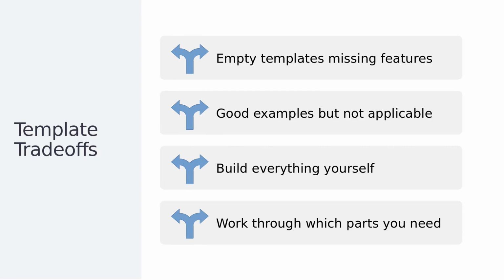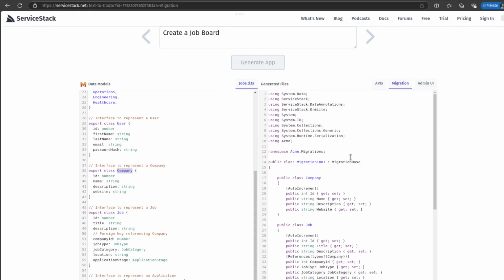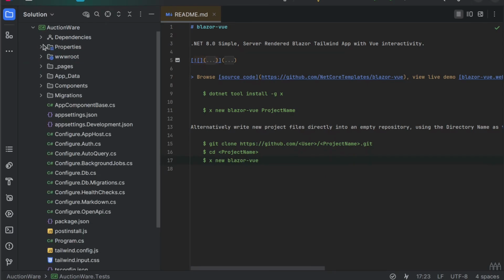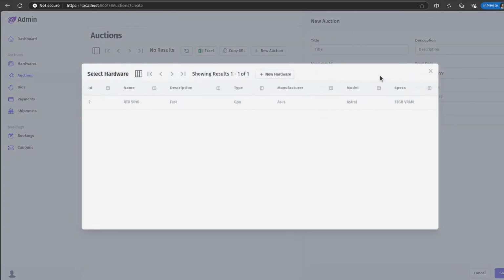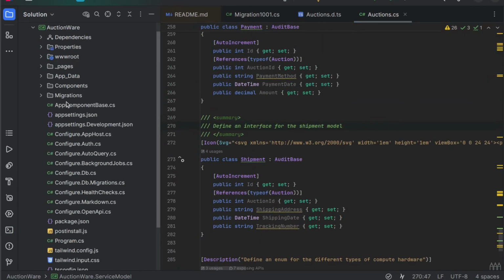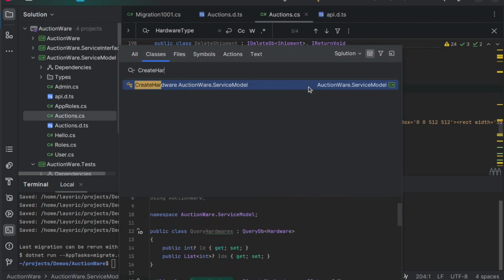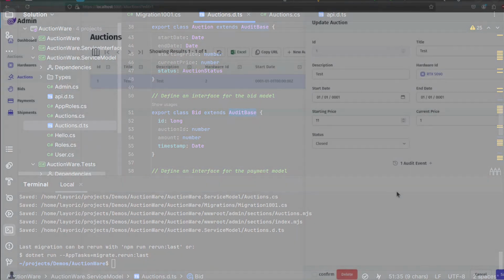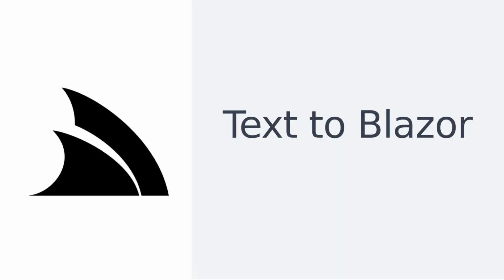Generate Blazor Admin CRUD Apps in seconds with Text To Blazor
Text to Blazor is a new online project creator that helps you kick start your projects using a natural language text prompt to generate, domain specific data model, APIs, and Admin UI in a Blazor and Vue.js project template.

Generate a new Blazor CRUD App from just a text description in seconds. It queries 5 different high quality AI models to generate 5 different Data Models, APIs, DB Migrations and Admin UIs which you can browse to find the one that best matches your requirements.

Unlike most AI generators, LLMs are only used to generate the initial Data Models within a TypeScript Declaration file which is the best format supported by AI models that's also the best typed DSL for defining data models with minimal syntax that's easy for humans to read and write.